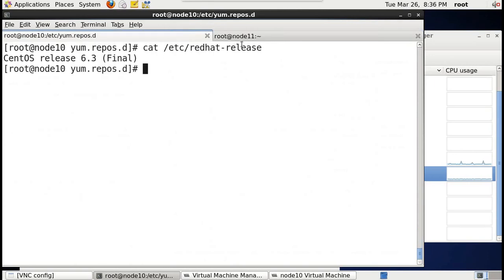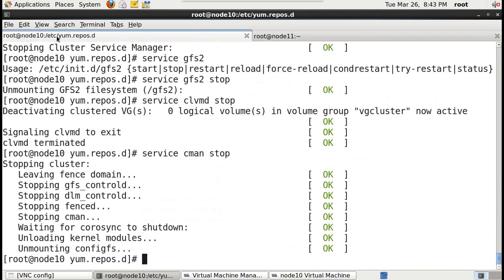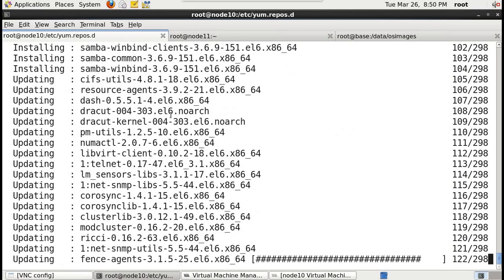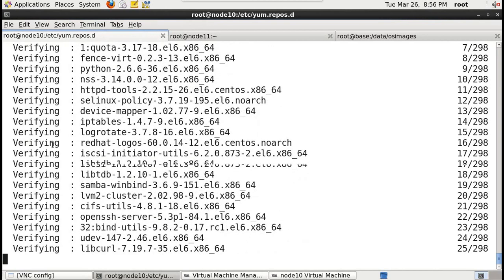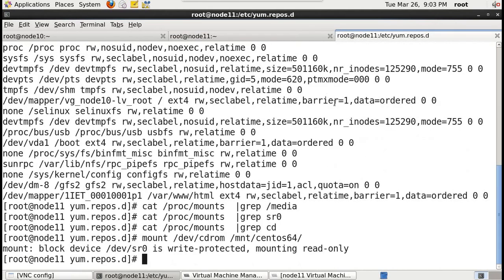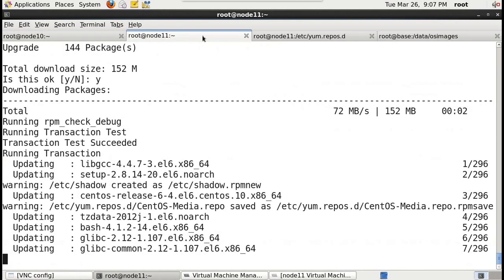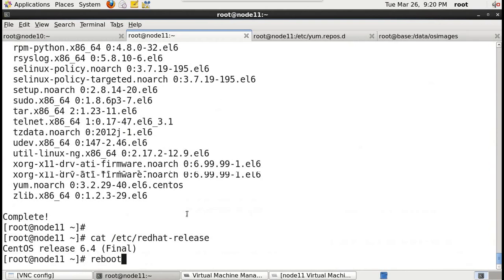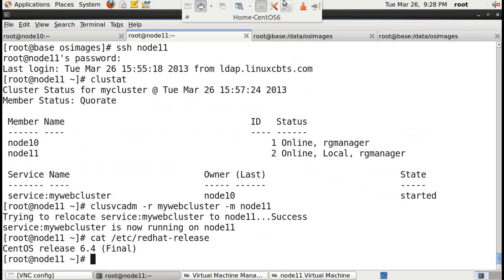redhat Cluster Suite Part 6 ( Upgrade to CentOS 6.4 )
How to upgrade the Redhat Cluster from RHEL 6.3 to RHEL 6.4